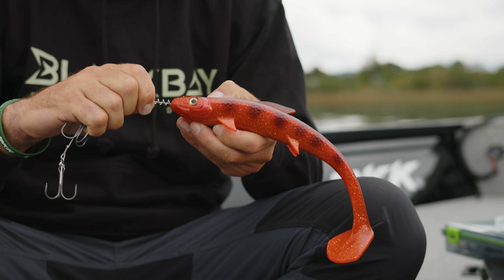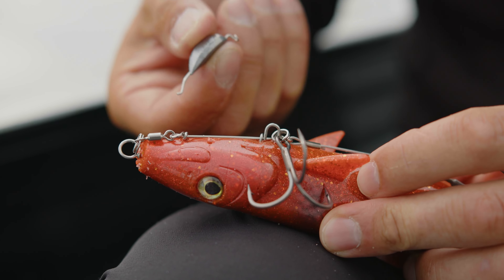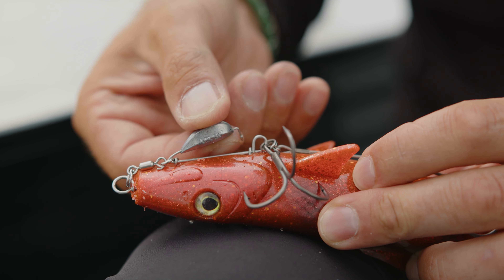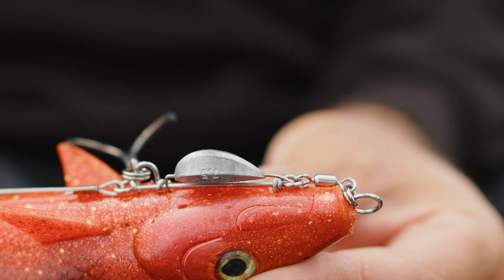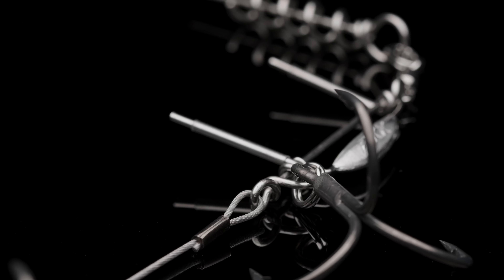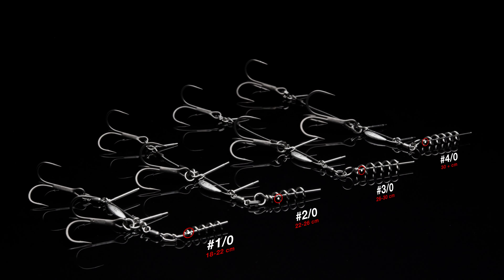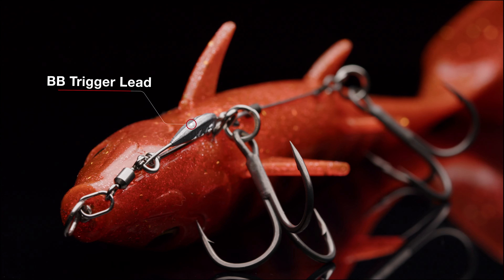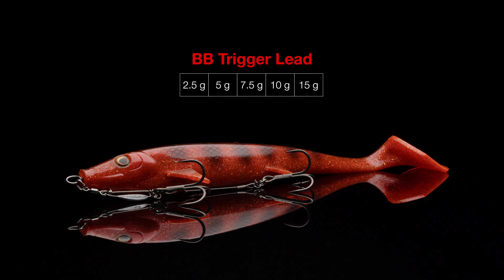BKK - BB Trigger 21 - Product Introduction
Directly from Lough Derg in Ireland, Nicola from BlackBay Lodge introduces the brand new stinger rig developed by BKK: BB Trigger 21.

With remarkable improvements compared to a standard stinger rig, it features a quick and intuitive lead replacement system to adjust the sinking pattern of your bait and pins covered in plastic material to have the rig adhere perfectly to the bait body.

The BB Trigger 21 comes in four sizes to fit even the biggest soft baits and is fit either with BKK Spear-21 SS or BKK Spear-21 UVO.

Tested with the toughest pike!